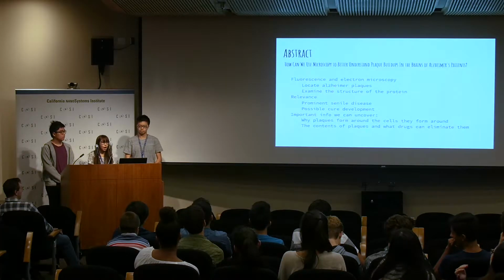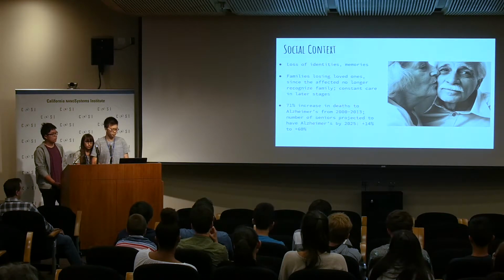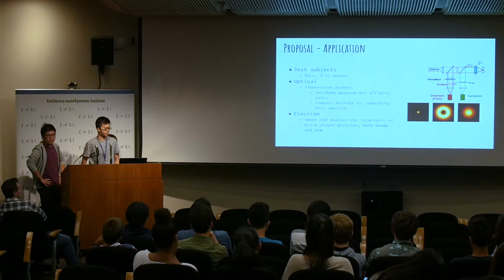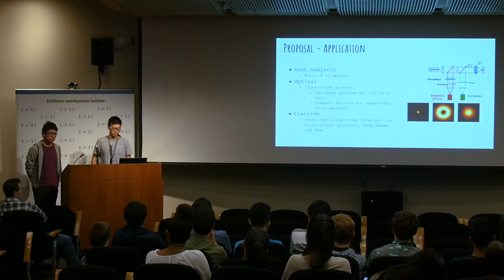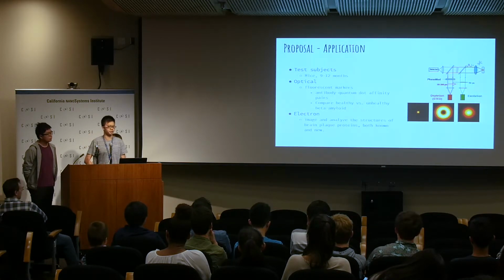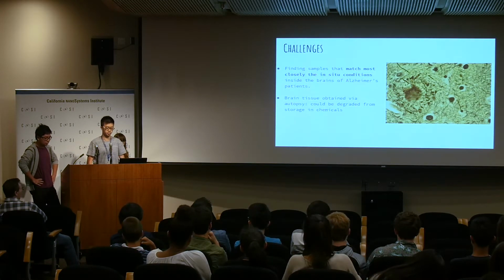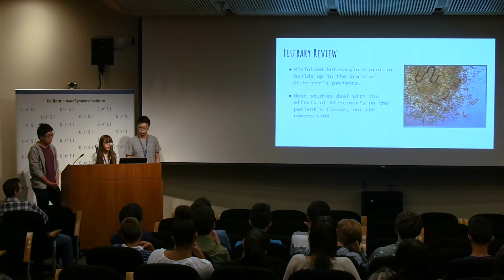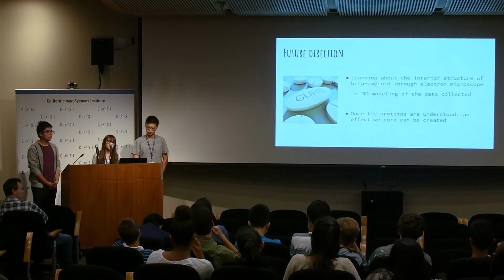2017 Nanoscale Microscopy - Plaque Buildups in Alzheimer Patients